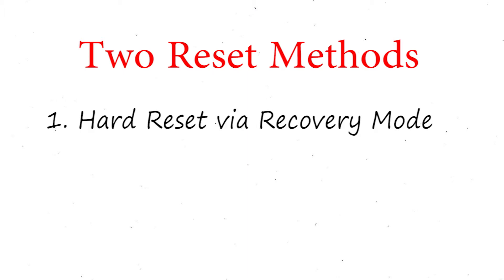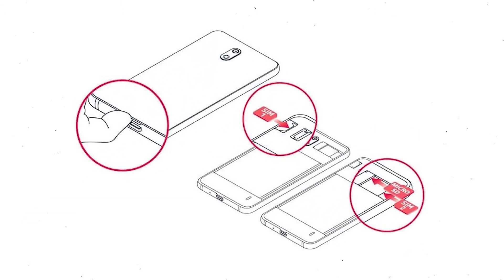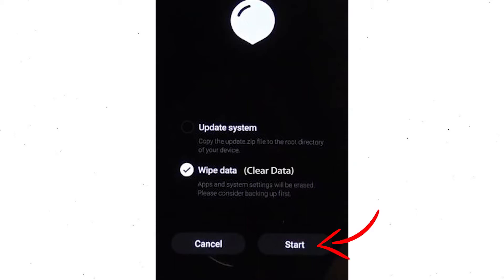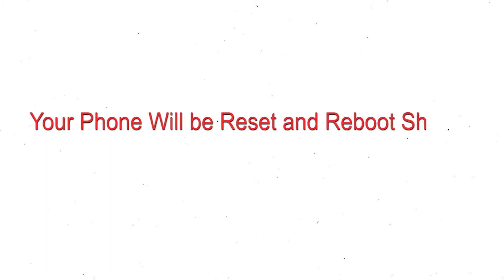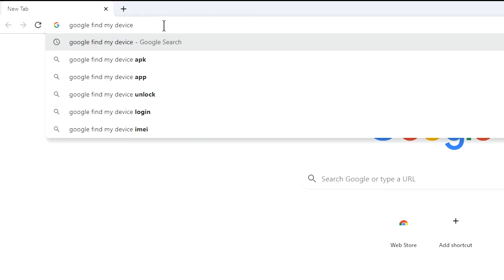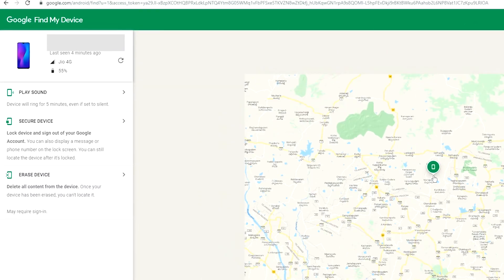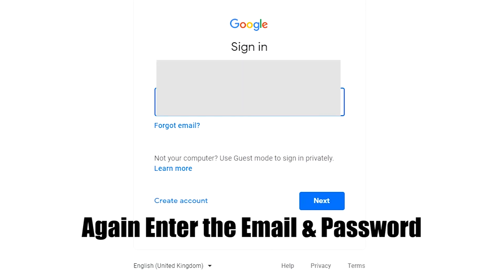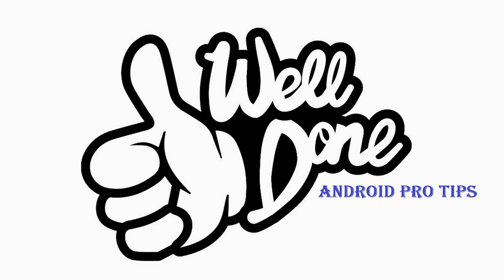How to Hard Reset & Unlock Meizu Pro 7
You can easily Hard Reset Meizu Pro 7 android mobile here. You can also unlock Meizu Pro 7 phone when you forgot the password.

In this video, you can learn how to reset Meizu Pro 7 android phone in different ways.

Video Contents
How to Hard Reset Meizu Pro 7.
Reset Meizu Pro 7 without password.
Unlock Meizu Pro 7 Android phone.
Reset Meizu Pro 7 with Google Find My Device.
Wipe/delete data on Meizu Pro 7.
Meizu Pro 7 format when forgot password.
Meizu Pro 7 bypass google account protection.

Hard reset Meizu Pro 7

Power off your Meizu Pro 7, by holding the power button.
After that, Release both Buttons when you see LOGO appears on your mobile screen.
Next, you will see Recovery Screen appears.
Then, Select Clear Data option.
Finally, Tap on the Start.